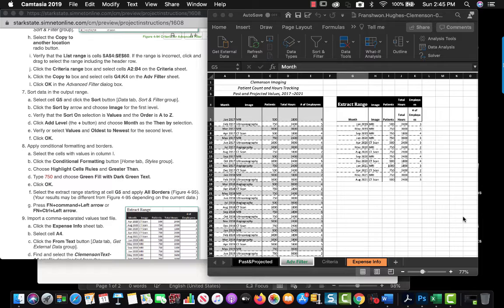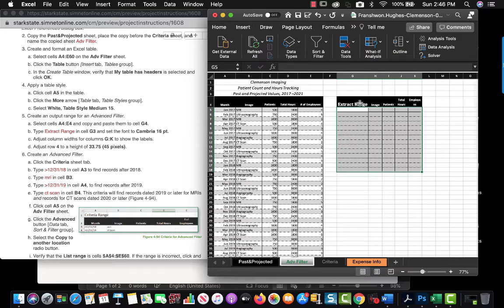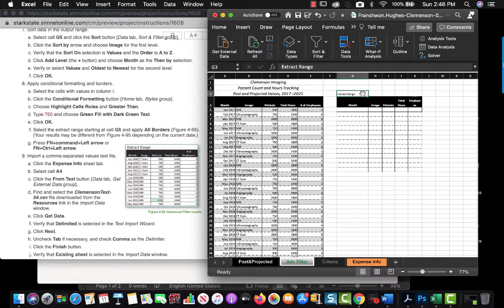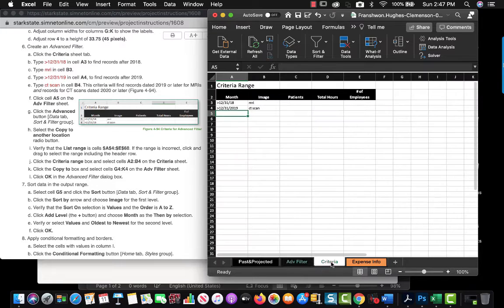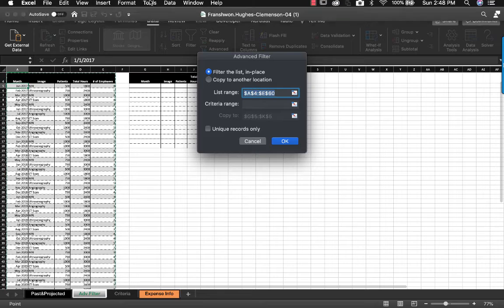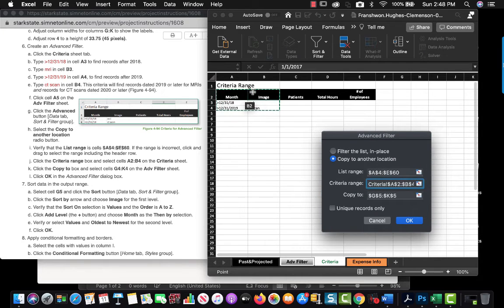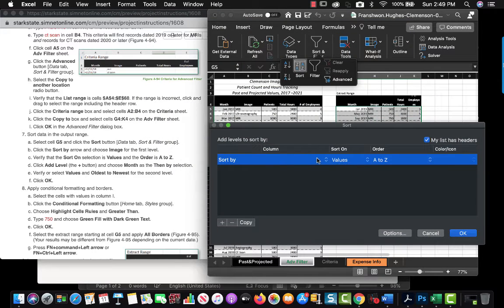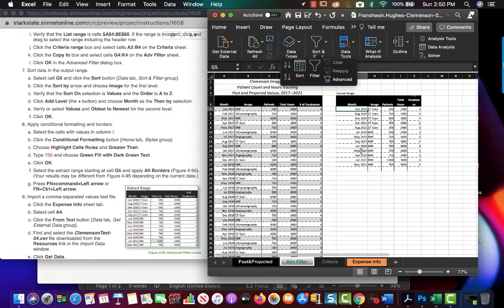Fran Excel Ch4 GP